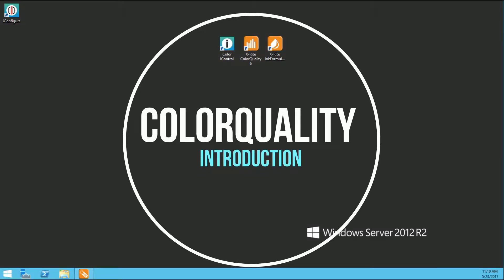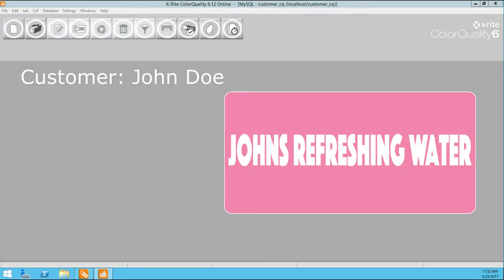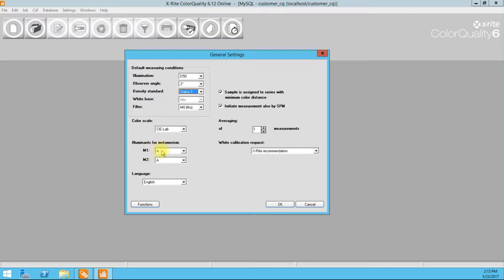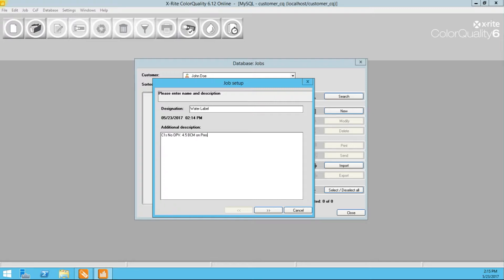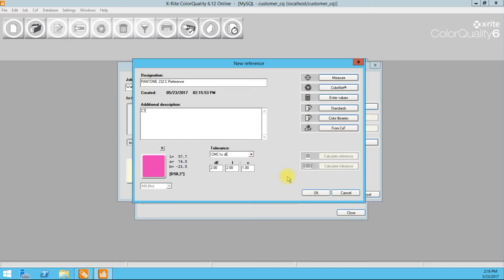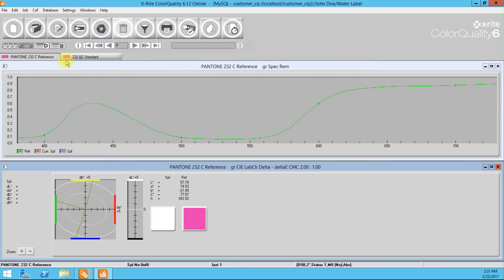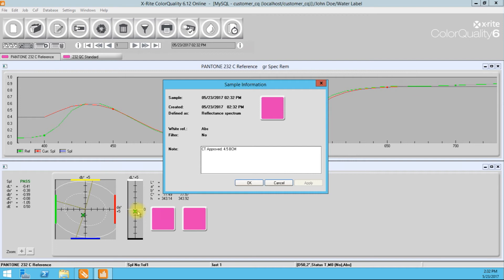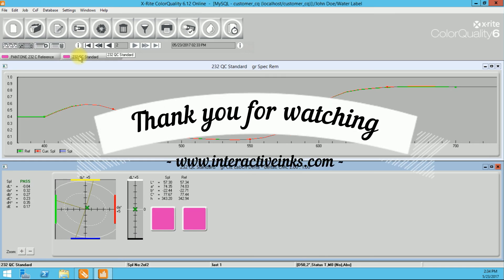Intro to ColorQuality6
Creating Customers, Jobs, and Standards in Xrite ColorQuality6 software. Recommendations given by representatives of Interactive Inks and Coatings, Corp. are for the purpose of aiding our customers to achieve their desired results. Statements of fact and opinions expressed are those of the presenters and may not be the opinion or position of X-rite Inc, its cosponsors, or its committees. Interactive Inks and Coatings assumes no responsibility for, the content, accuracy or completeness of the information presented. In no event shall Interactive inks and coatings be held liable for any loss of profits or any, indirect, incidental, special, exemplary, punitive, or consequential damages. Sustained or incurred in connection with the use of our products or application recommendations.